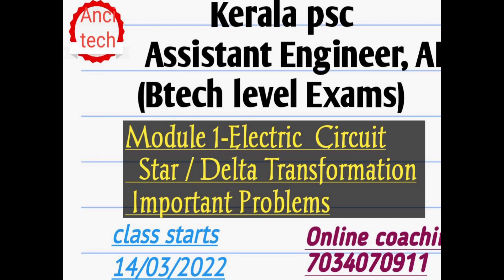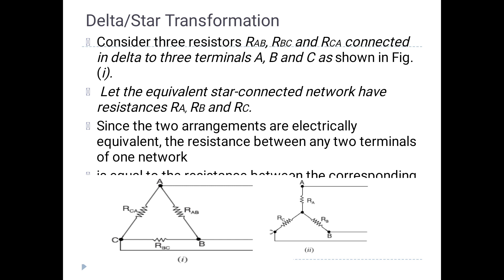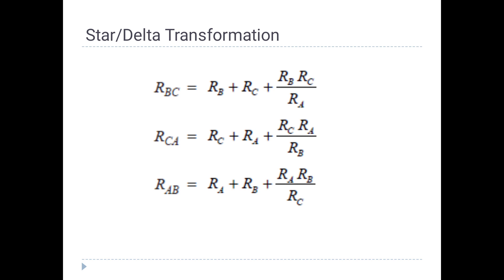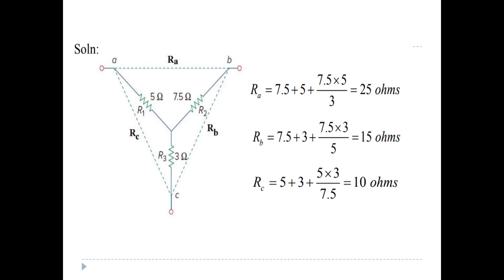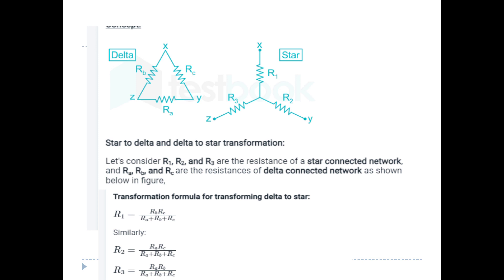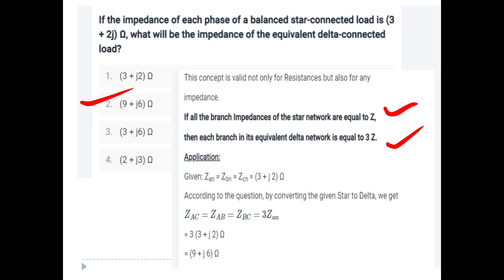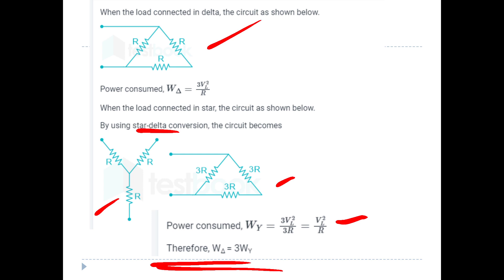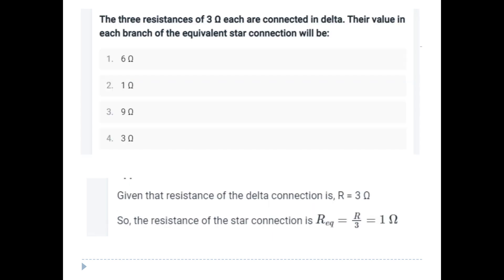AE/AEI,,Module 1Study plan Electrical Exams -Star/delta transformation pblms####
Kerala PSC syllabus published for

Category No.

476/2021
322/2019
132/2020
329/2020

.1.Assistant Electrical Inspector 132/2020
 2. Assistant Manager Electrical in Kerala Ceramics 322/2019
3. Assistant Manager Electrical in Travancore Titanium Products 329/2020
 4. Assistant Engineer Electrical in PWD/Irrigation 476/2021

Syllabus

Study plan